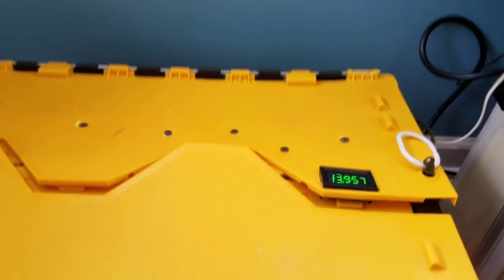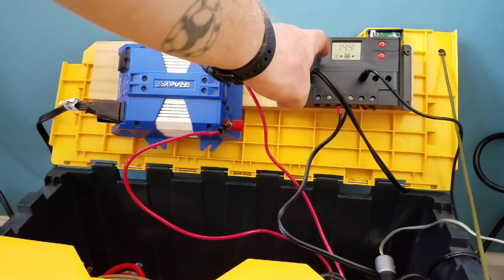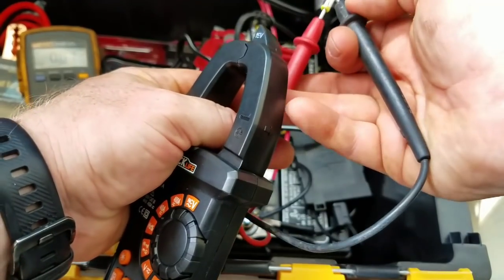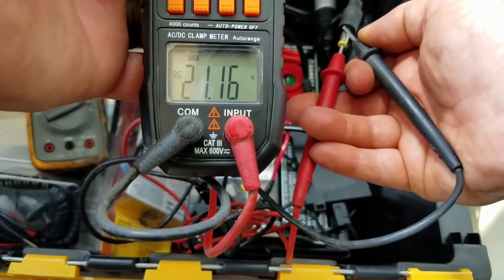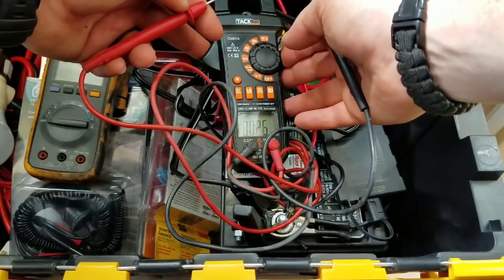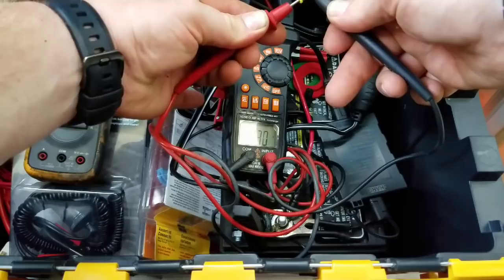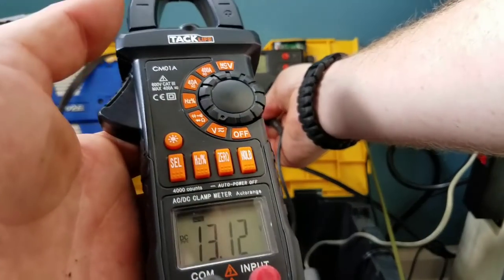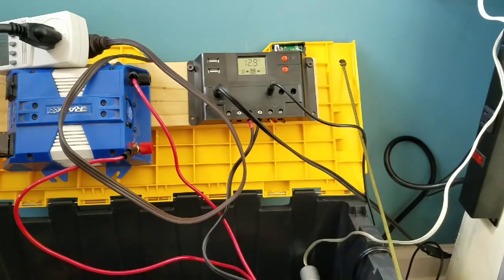Harbor freight 100 watt solar system 1 year test only getting 20 watts (what did I do wrong)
Shop Amazon

Clap meter

19rhSNKNpUkfvvrmLoK19oX4PRtPyi3mB9

0x6c867c147679c7223a7a28a8dda65338a52e8289

LXLiVpEbhB4WMdMx8u5hMstvdyL78PCdfH

Bitcoin cash
qrhq32uurzugpw9ffugwlu7h5xfdwgvn9ccjds9hqf